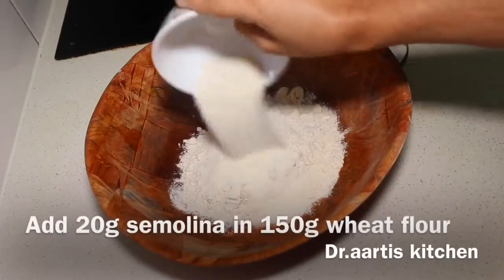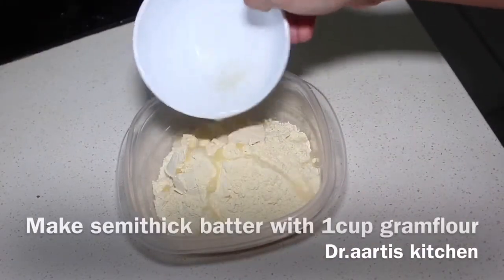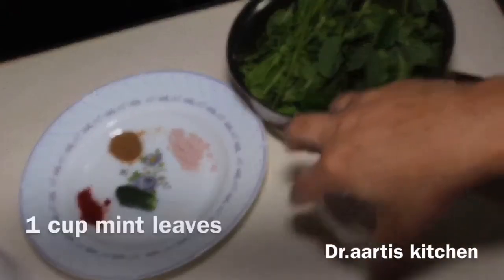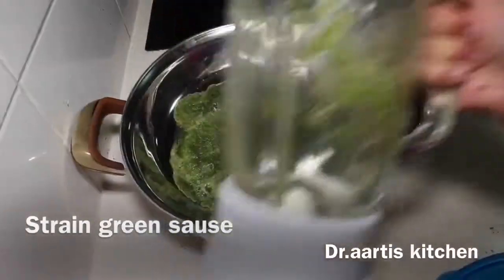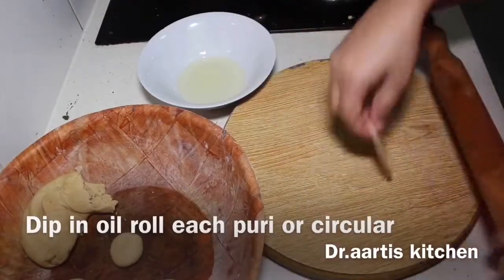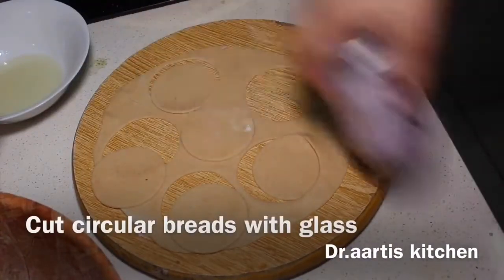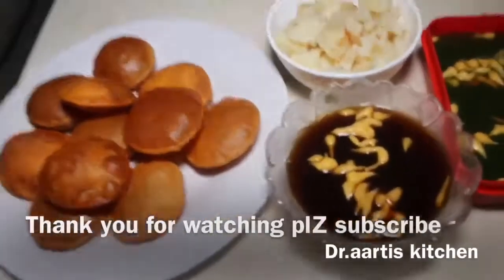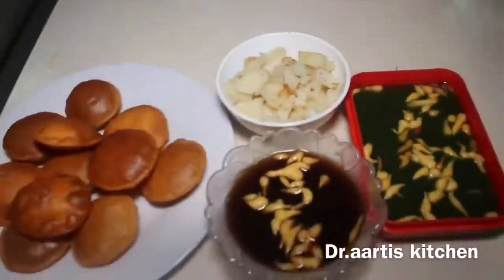Street food of Pakistan-paani puri